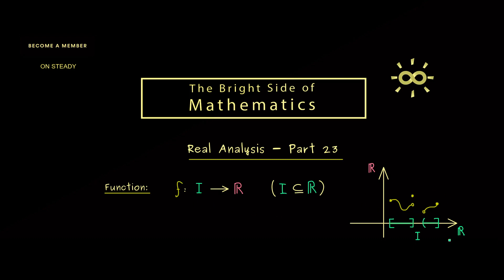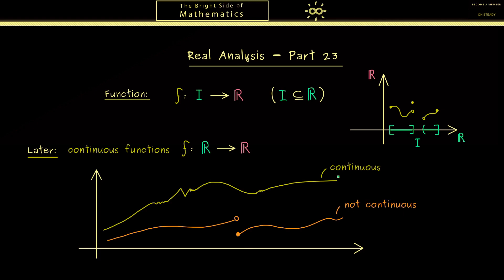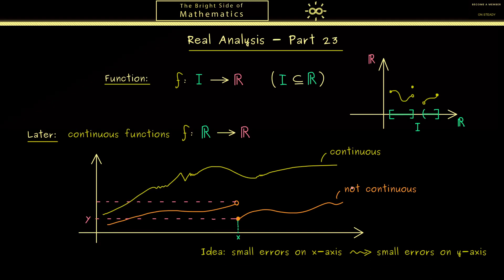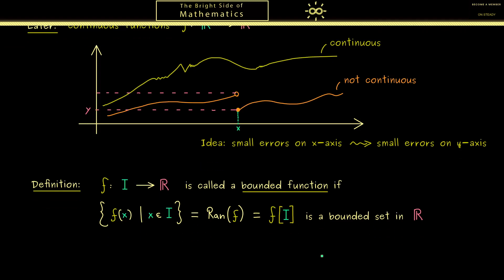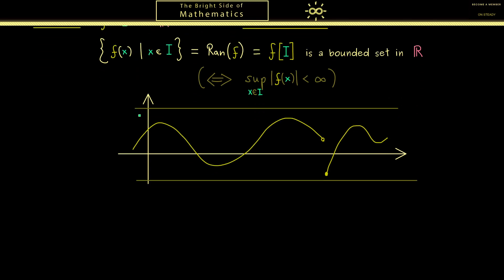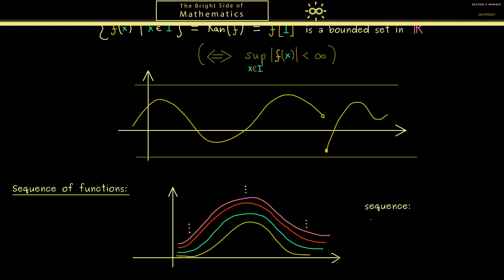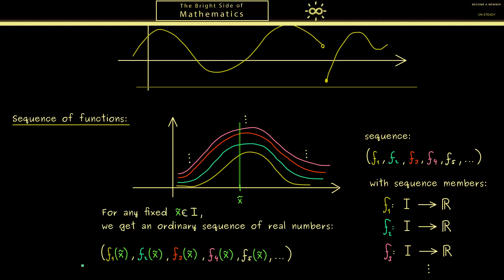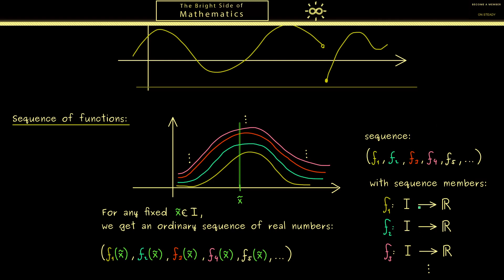Real Analysis 23 | Sequence of Functions [dark version]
x

00:00 Intro
00:19 Definition function
01:06 Continuous function
02:20 Definition bounded function
03:36 Definition sequence of functions
05:57 Credits